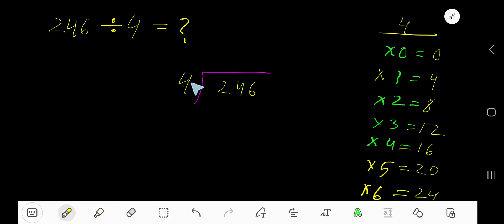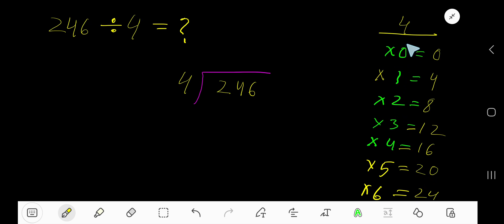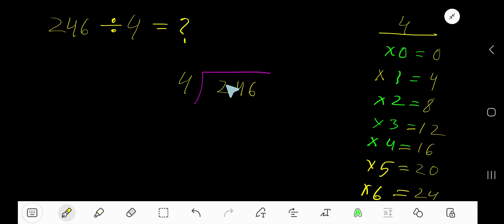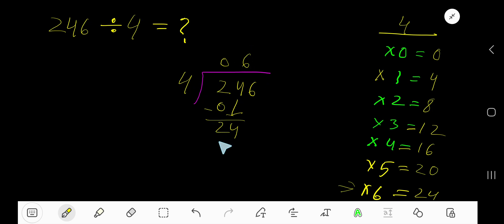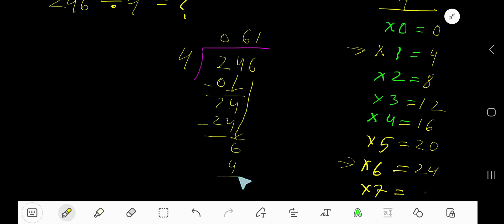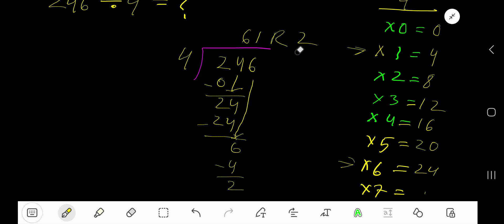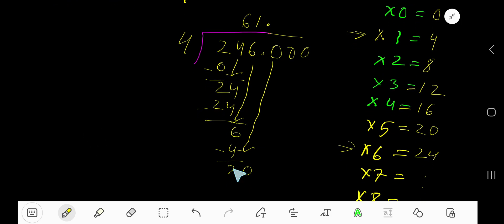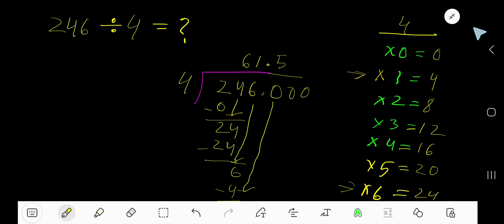246 Divided by 4 ||How do you divide 246 by 4 step by step?||Long Division